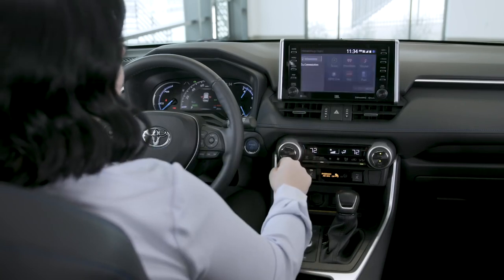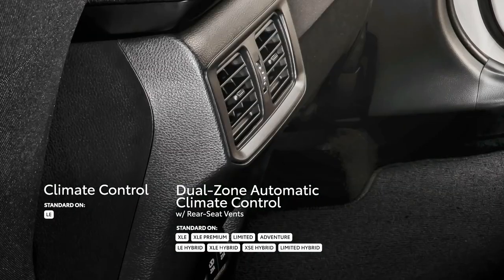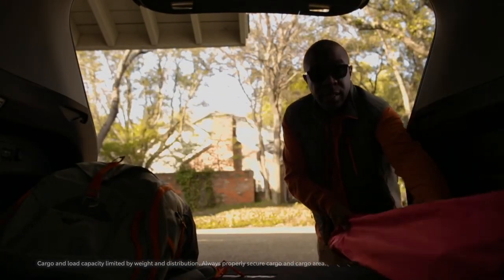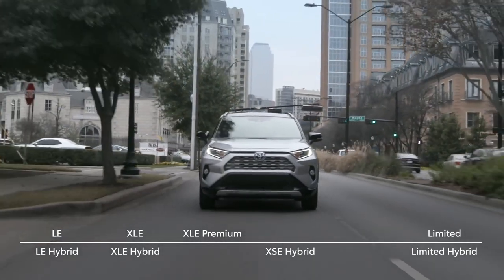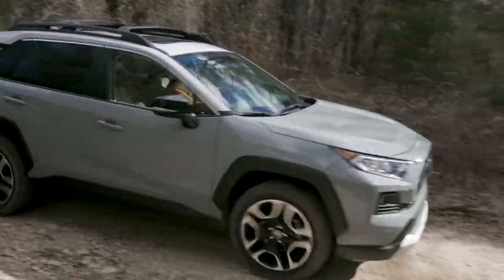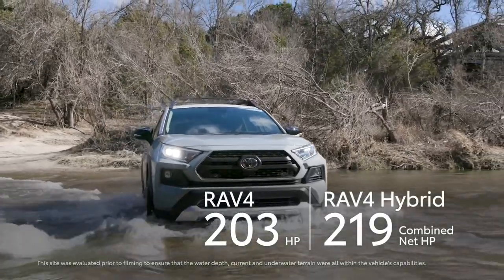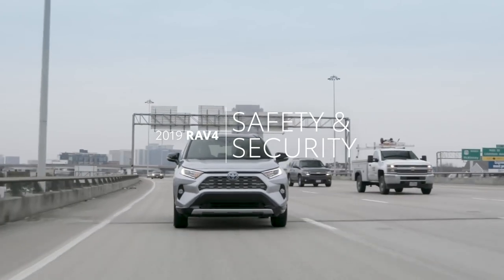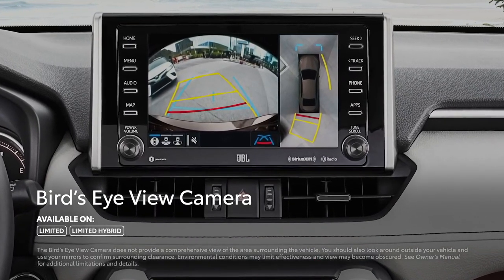Toyota RAV4 Complete Specs and Tech (2019-2020)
Toyota RAV4 Complete Tech and Specs (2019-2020)